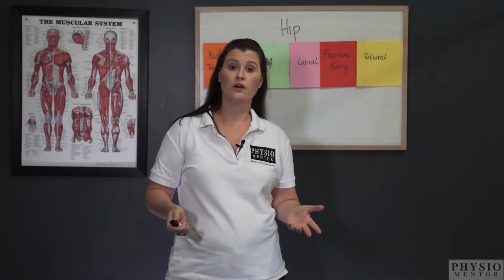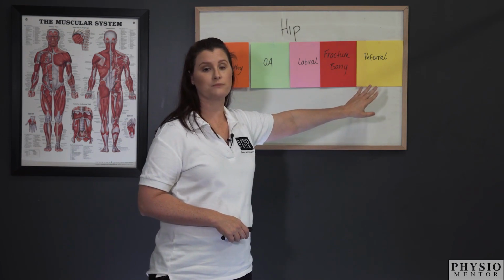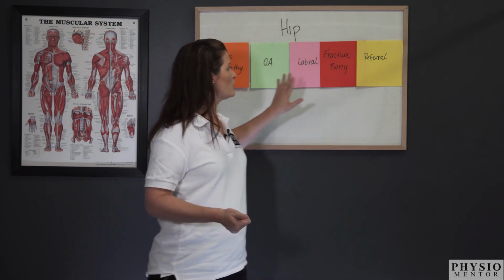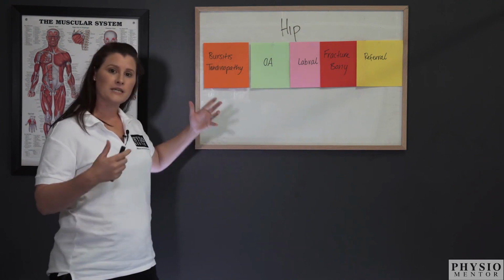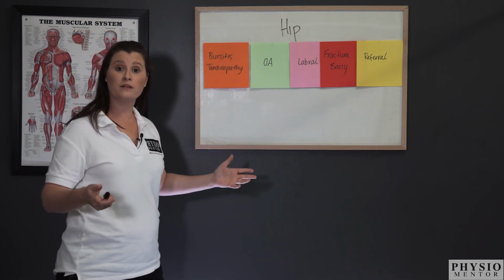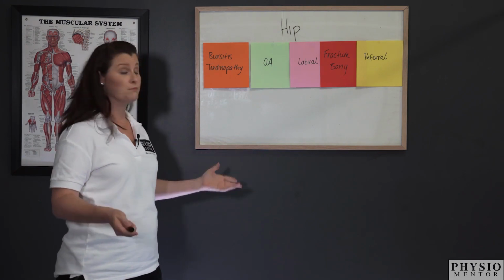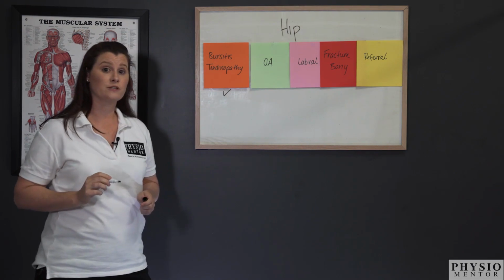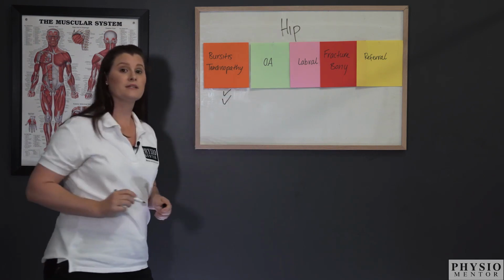Hip Diagnosis Categories